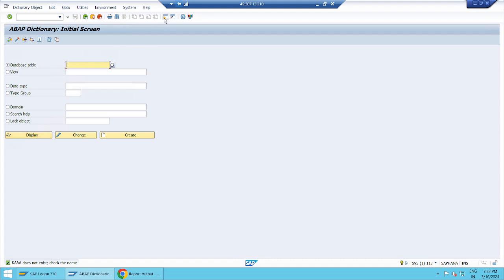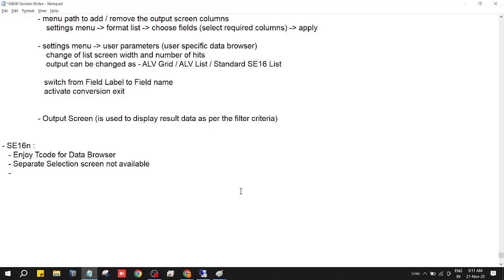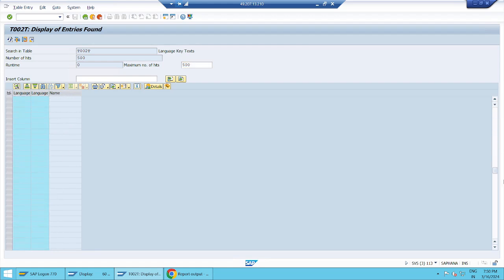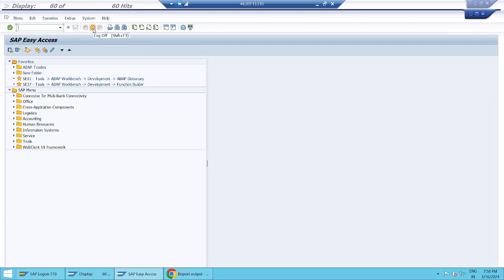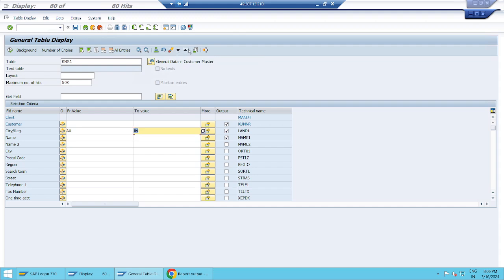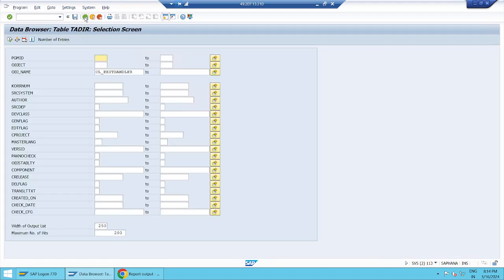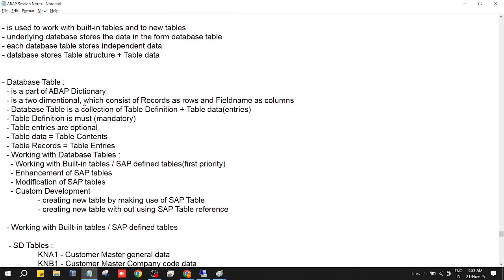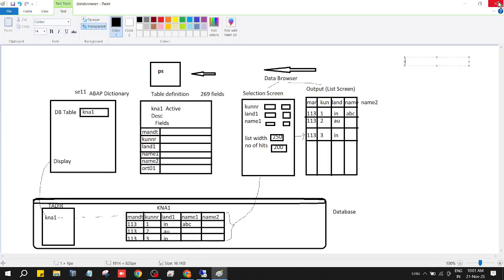Session 46 New Data Browser Navigation